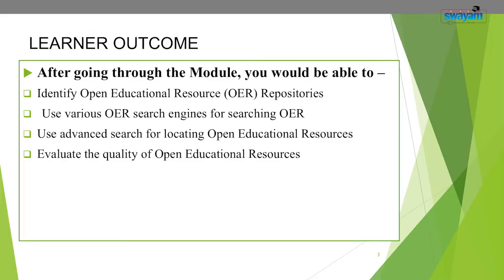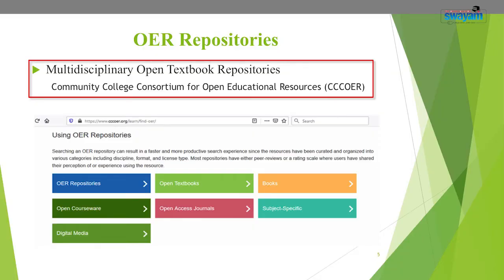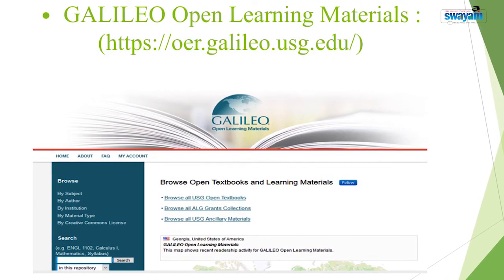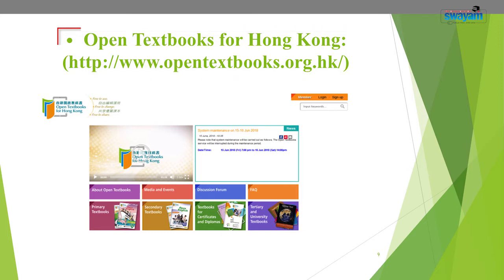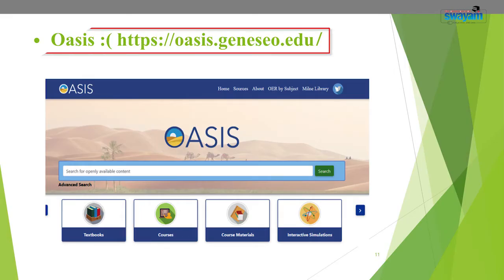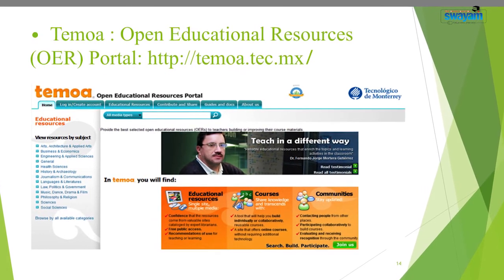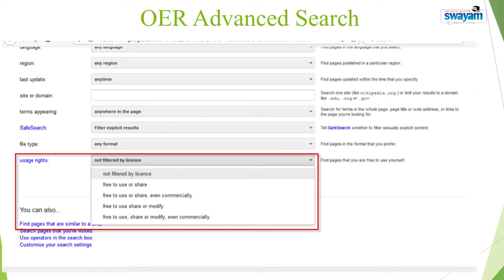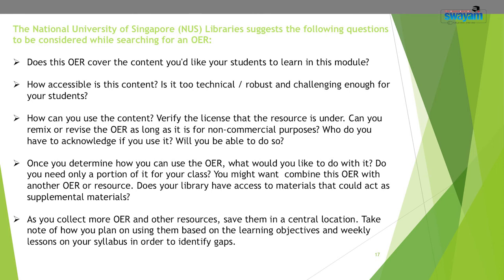Pedagogical Innovations and Research Methodology 2019 Module 25 RC Sharma